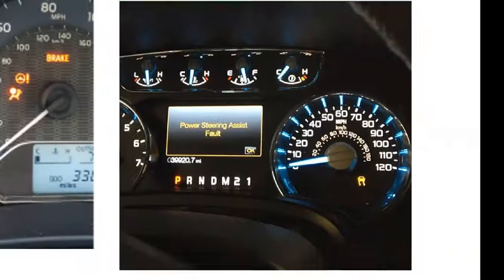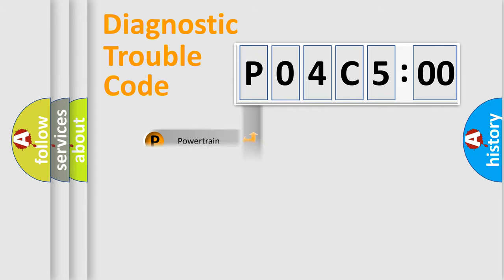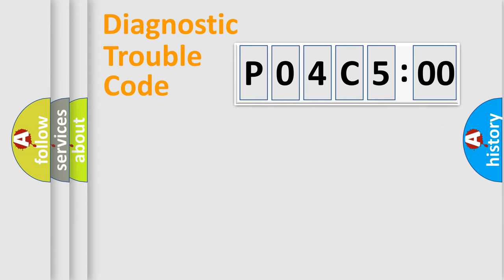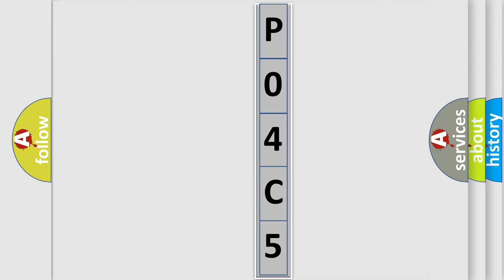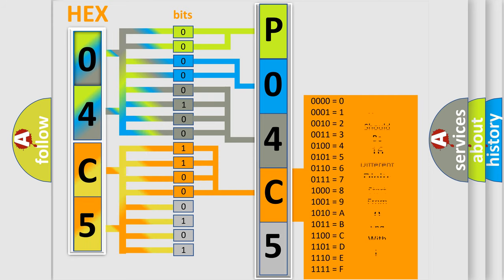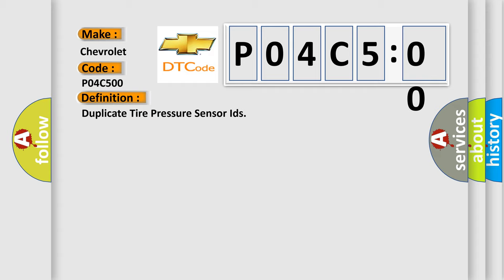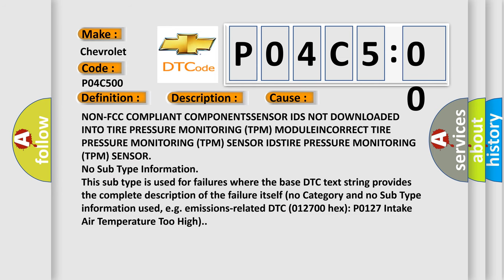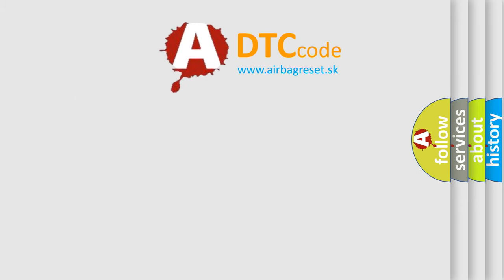DTC Chevrolet P04C5-00 Short Explanation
Contents:
0:21 Basic DTC analysis according to OBD2 protocol standard.
1:48 Insight into programming
2:58 A diagnostically understandable description of the Diagnostic Trouble Code
3:05 Basic error definition

Make:
Chevrolet
Code:
P04C5 00
Definition:
Duplicate Tire Pressure Sensor Ids
Description:
When installing a new Tire Pressure Monitoring (TPM) Module, the module is programed with universal IDs for the Tire Pressure Monitoring (TPM) Sensors. The TPM Module must be programmed with the correct TPM Sensor IDs or drive the vehicle for a minimum of 20 minutes with vehicle speed greater than 32 km or h (20 mph).
Cause:
NON-FCC COMPLIANT COMPONENTSSENSOR IDS NOT DOWNLOADED INTO TIRE PRESSURE MONITORING (TPM) MODULEINCORRECT TIRE PRESSURE MONITORING (TPM) SENSOR IDSTIRE PRESSURE MONITORING (TPM) SENSOR
Failure Type: